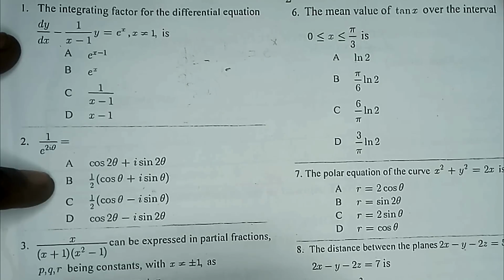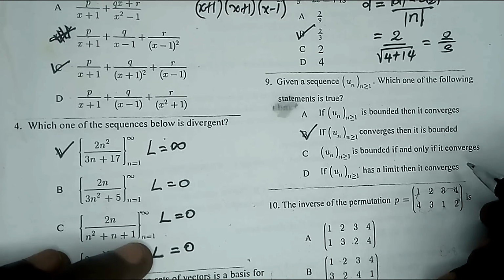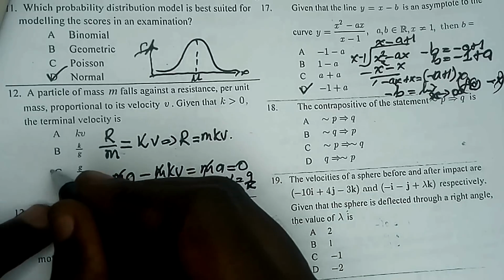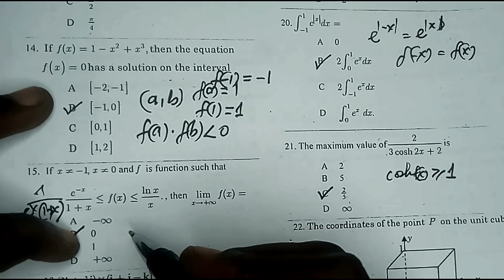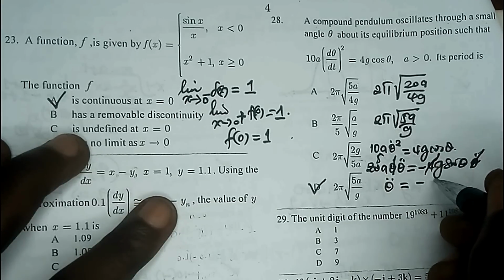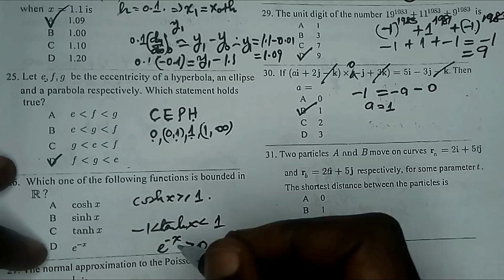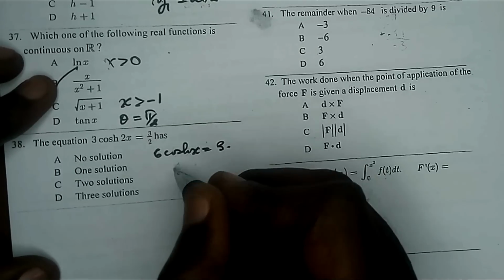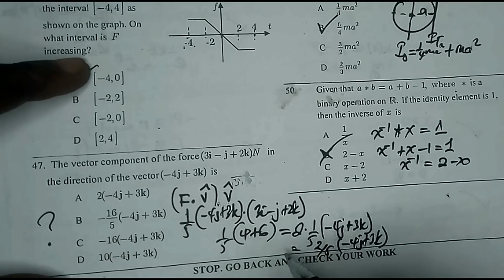Further Mathematics MCQs (Shortcuts and tricks) GCE 2019.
We focus on shortcuts and tricks used to answer MCQs  in Further Mathematics.